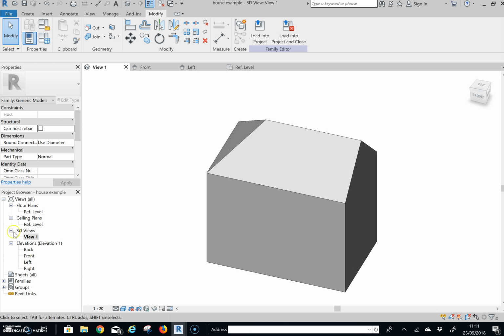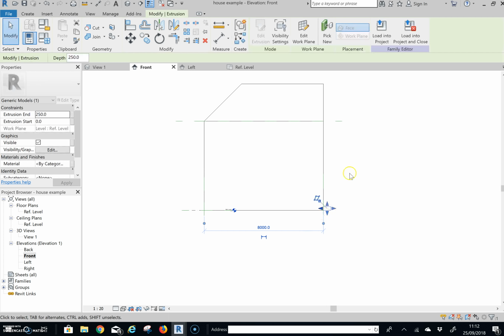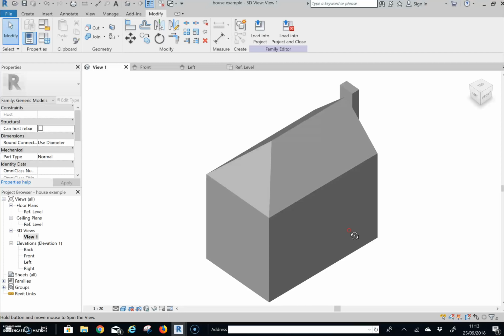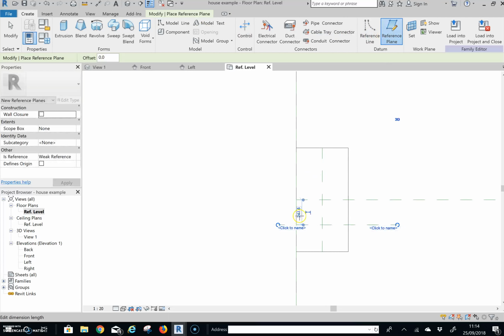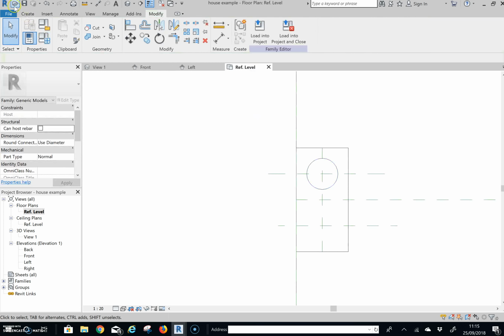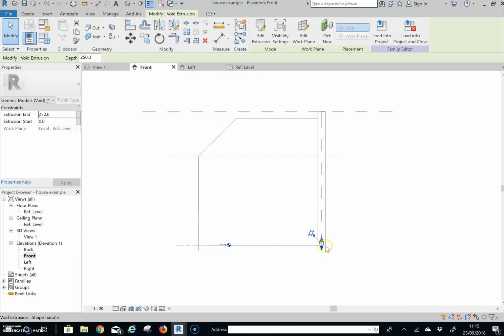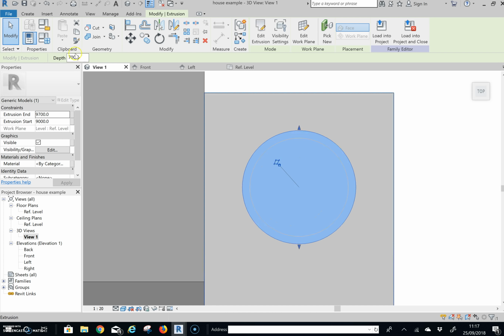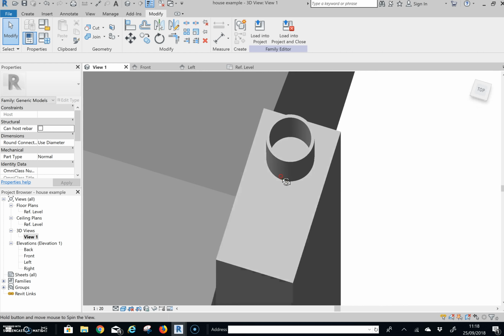2018 Revit Exercise 1 Video 4 last one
2018 Revit Exercise 1 Video 4   last one